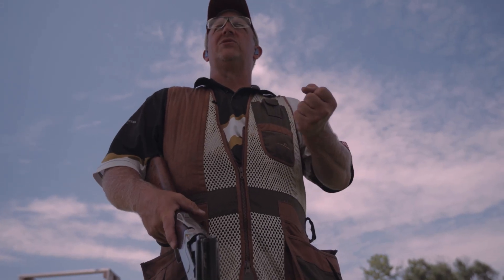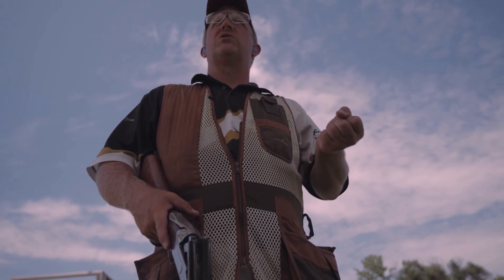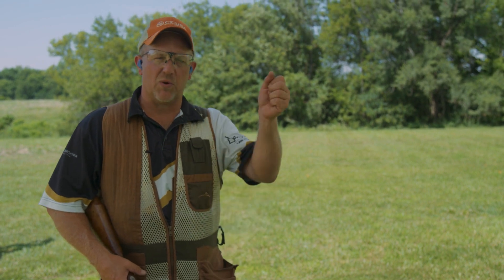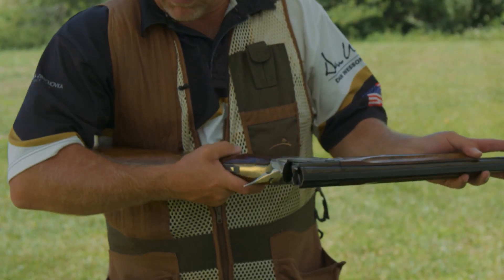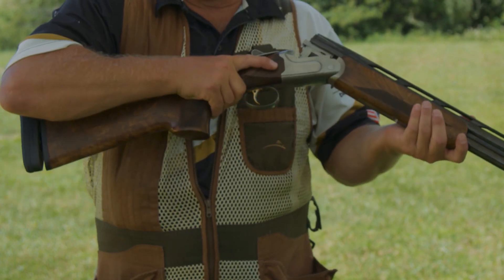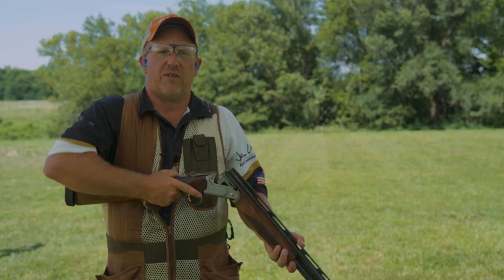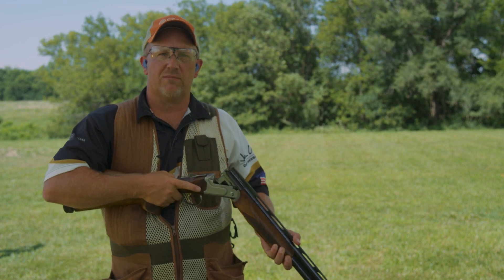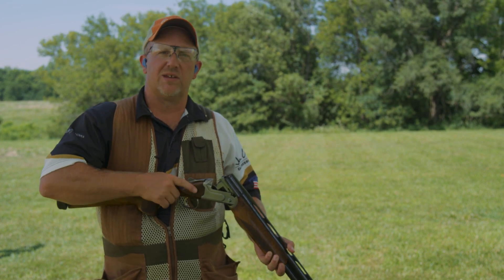GDTV 0306 DM Tip Closing a new Over Under Shotgun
New break action shotguns can be a little stiff.  CZ-USA's Dave Miller shares a technique that will help inexperienced shooters, or those who a smaller in stature.